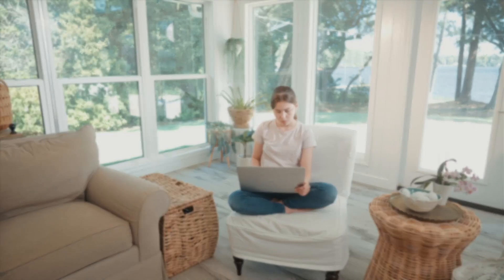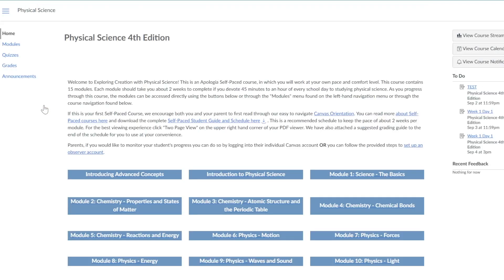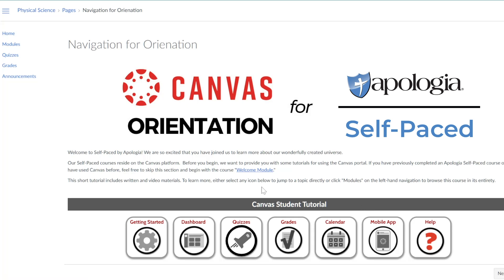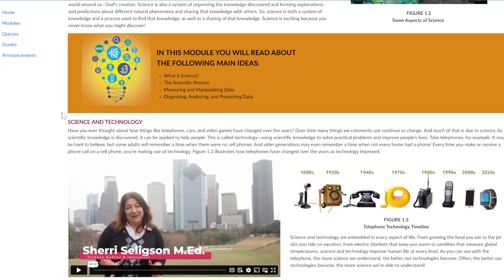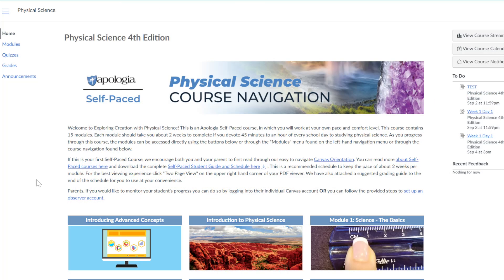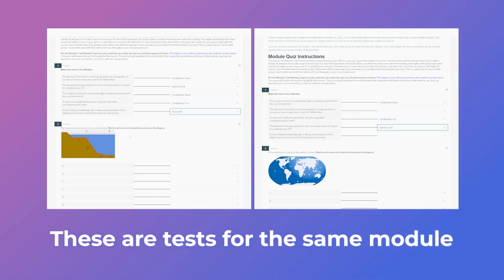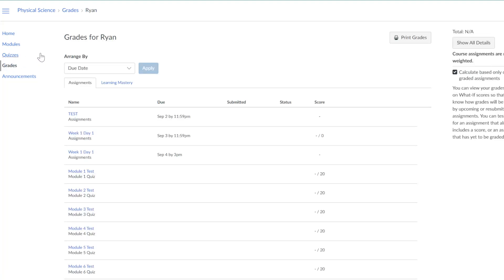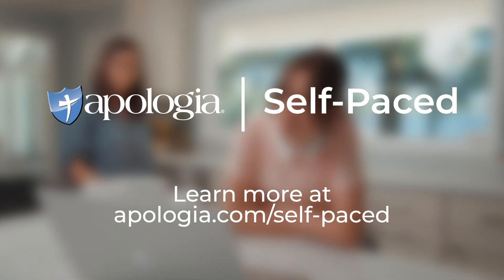Take a Tour of Apologia Self-Paced Courses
Take a look inside Apologia's online, self-paced courses for middle and high school students. Each course allows students the flexibility to work at their own pace and includes everything they need.

Self-paced courses include a digital version of the textbook for their course, audio narration of the textbook, video lessons throughout each module to strengthen students’ learning of the concepts presented in the course, review questions, a Study Guide, and AutoGrade+, dynamic online testing for Apologia courses with multiple attempts, immediate answer feedback, and automatic grade recording.